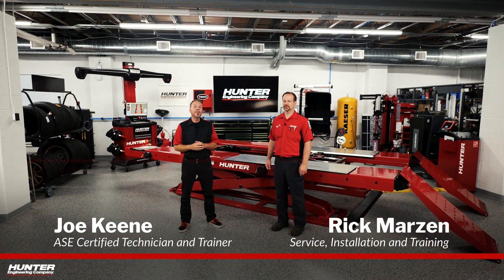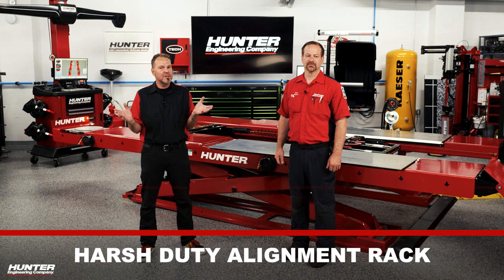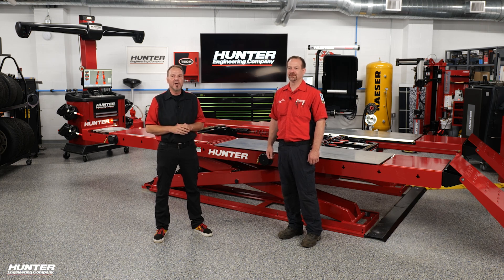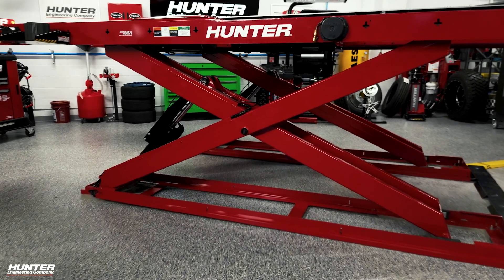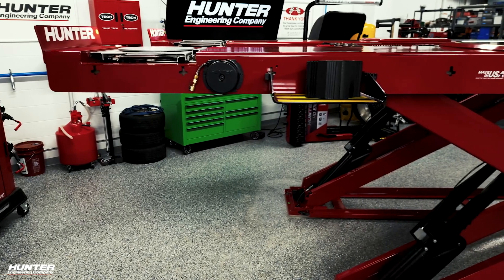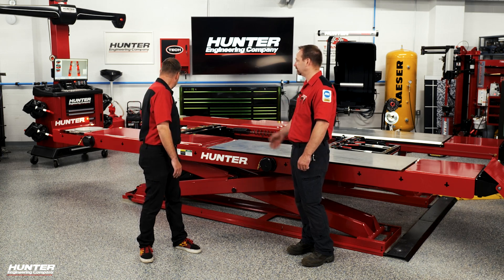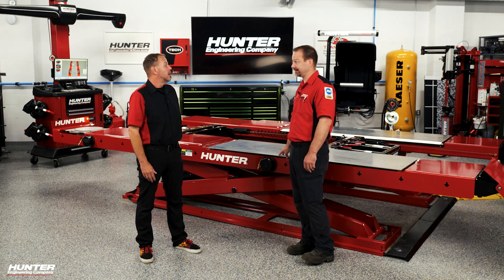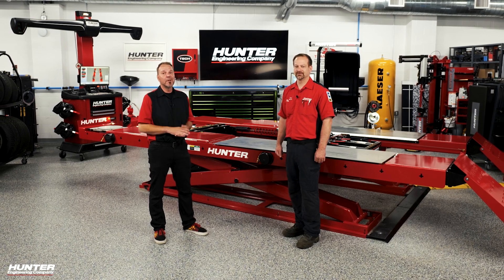Hunter RX series scissor lift: Harsh-duty option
Hunter Engineering service rep Rick Marzen and Babcox Media’s Joe Keene provide a quick introduction to the harsh-duty option in the RX series line of alignment scissor lifts.

Stainless steel slip plates, zinc-rich primer, epoxy-sealed joints to combat salt, and LED lights combine to make this 10,000-lb. RX lift a solid option for cold-weather climates.